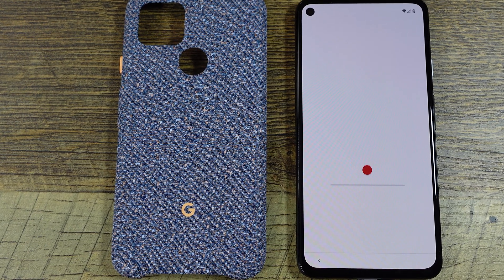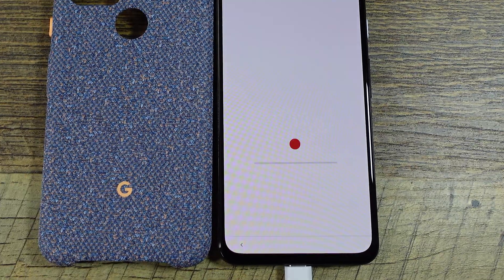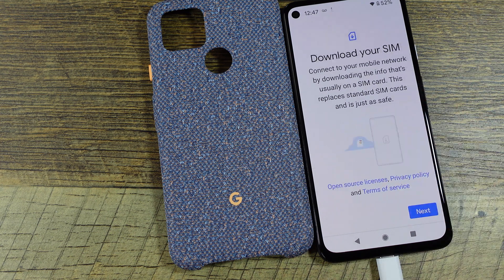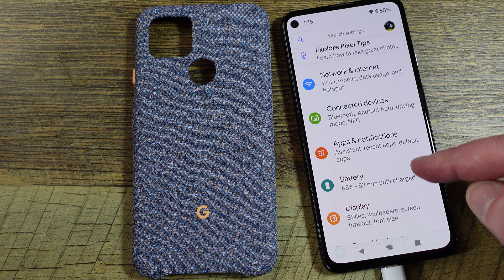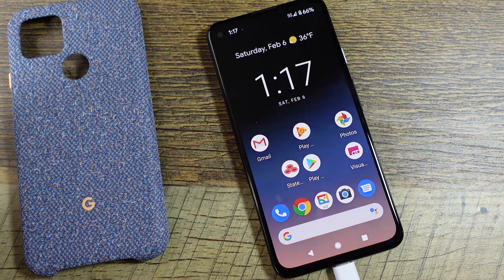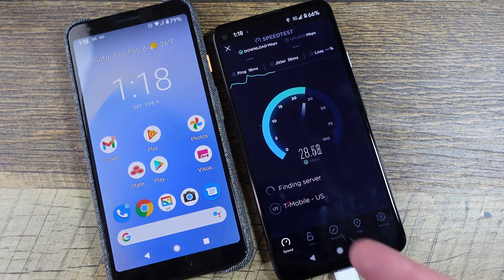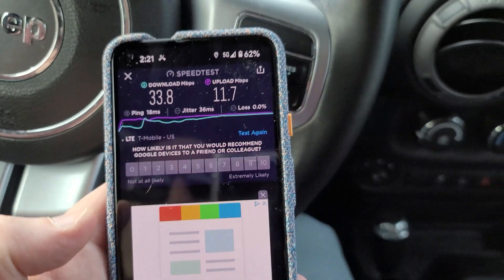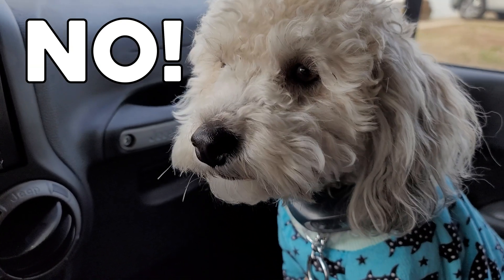T-Mobile eSIM | Pixel 4a 5G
I picked up the Google Pixel 4a 5G from T-Mobile. in this video I show how to setup the eSIM with T-Mobile.

Blue Confetti Google Pixel 4a with 5G Case:

I got mine from Samsung, but you can get the unlocked version of the Galaxy Note 20 Ultra 5G from Amazon:

You can get the official Pixel 3a XL Case by Google on Amazon:
Carbon color
Fog color

I recorded the audio with the Shure Instrument Condenser Microphone (MV51):

I use the 60 inch Vari Electric Standing Desk: